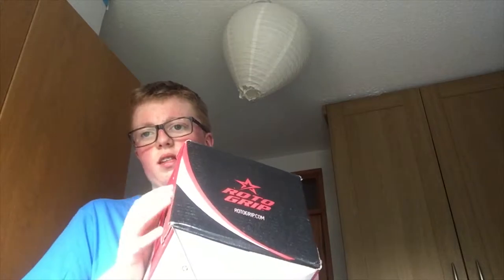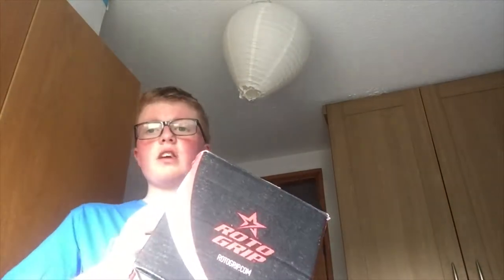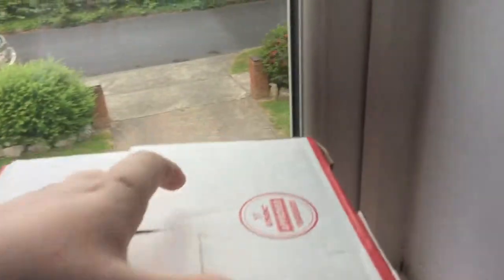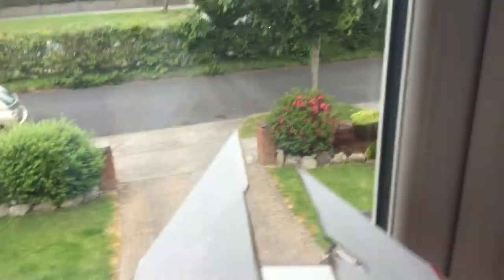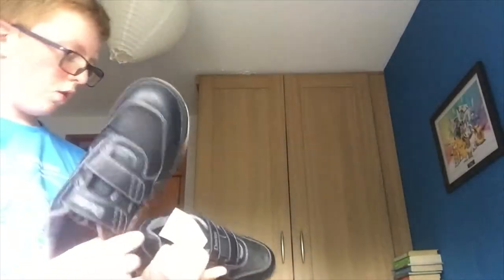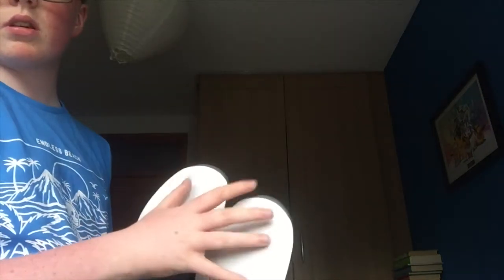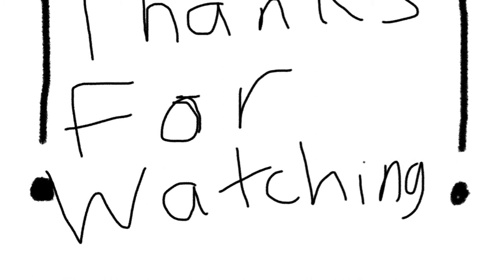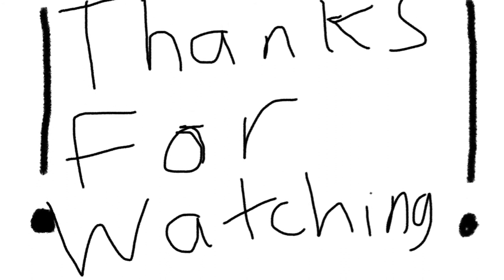Unboxing My New Bowling Ball 🎳